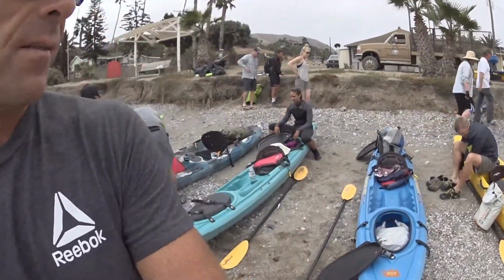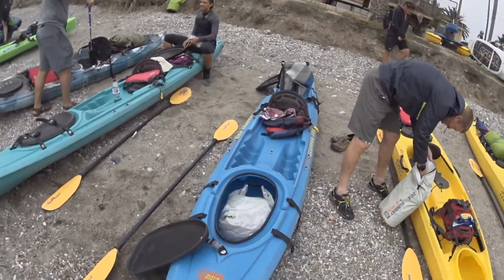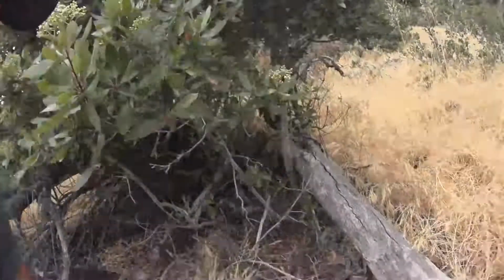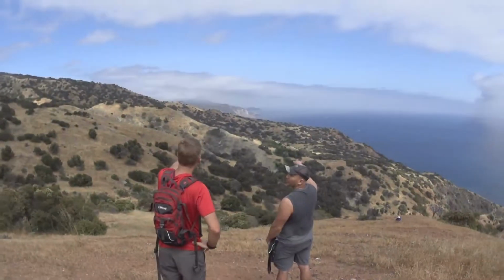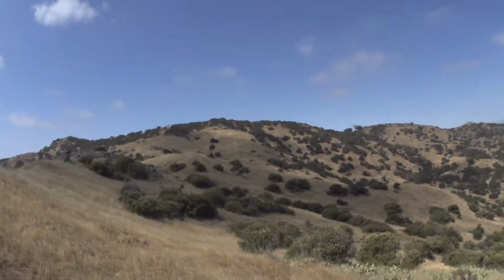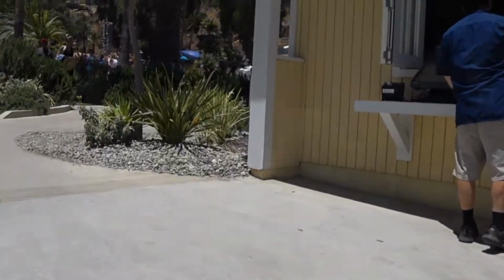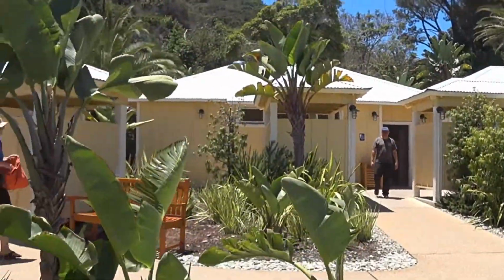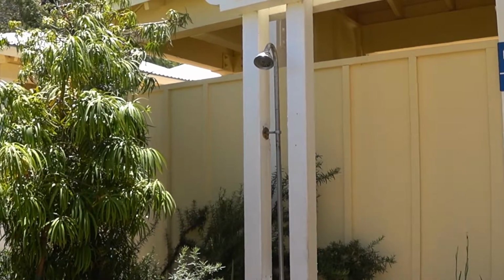Kayakpacking Catalina Island 2017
On the weekend before the Fourth of July, a group of us went out to Catalina Island to do a little beach camping via kayaks. We traveled along the coast from Two Harbors to Avalon, camping at Cabrillo Beach. We partook in some pretty fun activities/challenges like hiking out to the airport, snorkeling, and even getting in some "cliff" jumping off  25' Cabrillo Rock.

All in all, an incredibly fun adventure! Thanks to Jared, Mark, Chanel, and Dan for making it so enjoyable. And a special thanks to Mark for putting this all together.

If you would like to try your own kayakpacking adventure, here are a few links to get you started:

Correction:
In the video, I mentioned that I lost my "GoPro", but in full disclosure, I shot this video using Sony's AZ100 and AS300 Action Cams. It was just easier to say the ubiquitous "GoPro". So... if there are any Sony execs out there that want to sponsor any future videos, rest assured that I am happily using your cameras.

Thanks for taking a look, and I will see you on the next adventure!
Jim